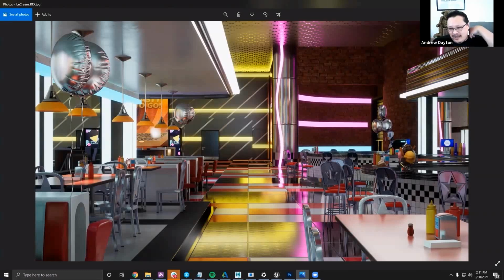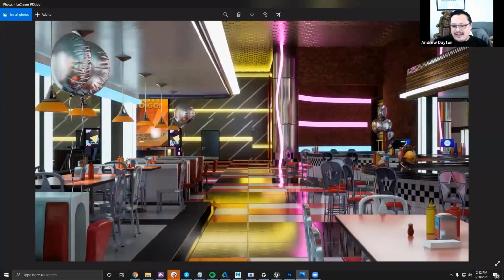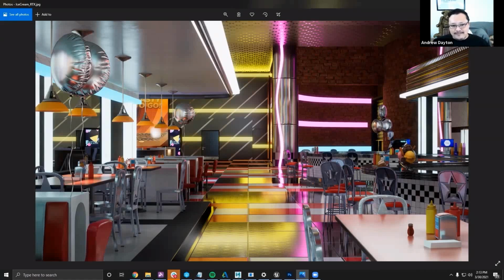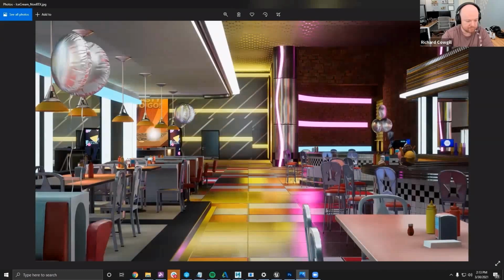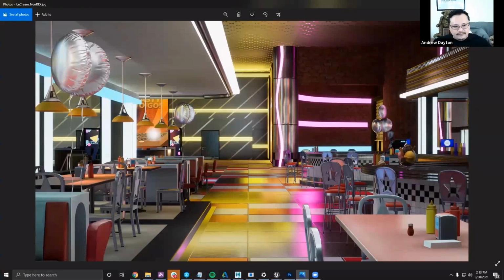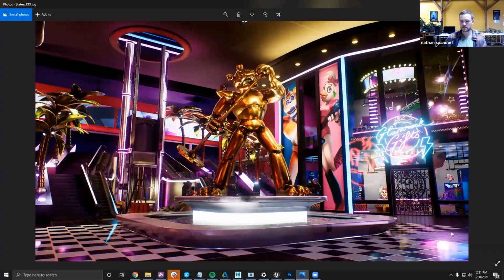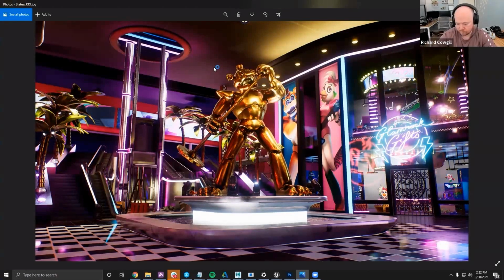RTXGI in Five Nights at Freddy's Security Breach S32630. Nvidia GTC- April 15 2021.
The full chat with Steel Wool on RTXGI in Security Breach. Two new images/locations and just some interesting general information about gaming and what is being done in the world of games.
I found the information interesting, even though they did not talk about a bunch of specifics of the game itself.
This is a reup as the first copy had no sound. Thank you xbox for that. Again no editing is done on the video. Interesting enough, this one uploaded much quicker than the original.